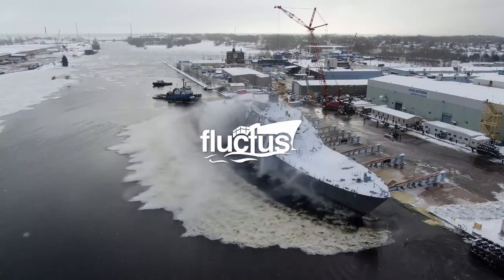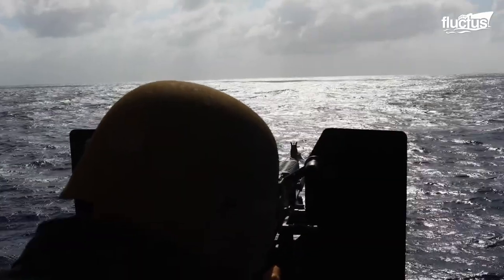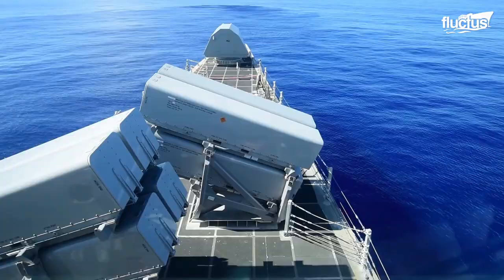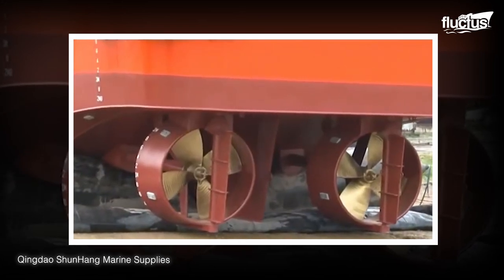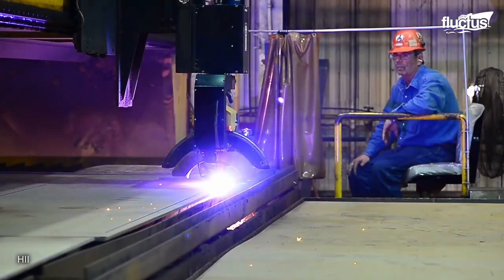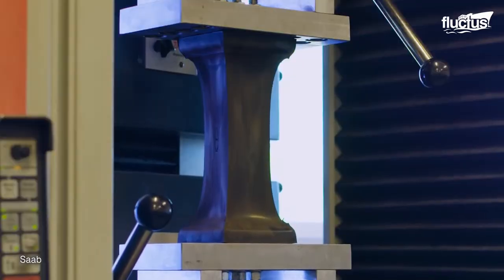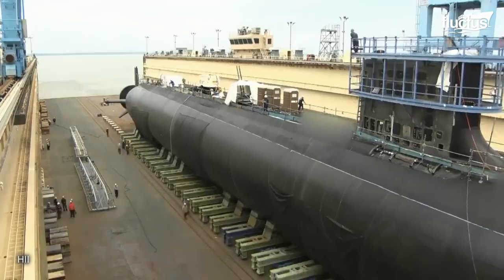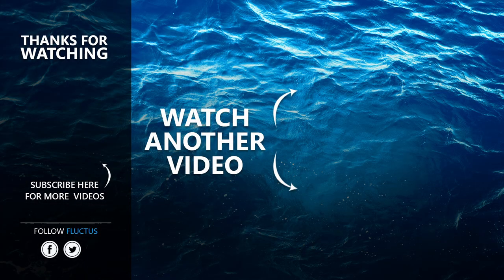US Navy Special Technique to Launch Gigantic Billion $ Ship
Welcome back to the FLUCTUS channel for a special feature on the launching methods used by the US Navy to set sail its future ships.